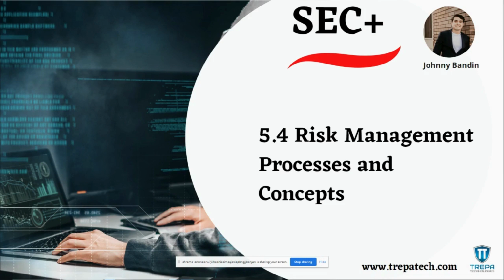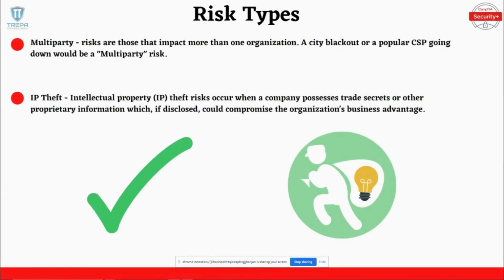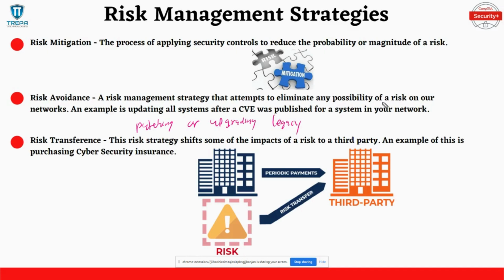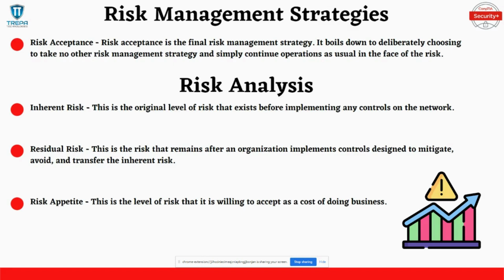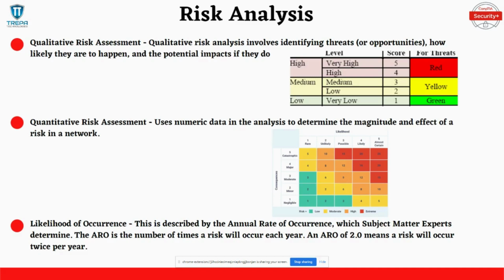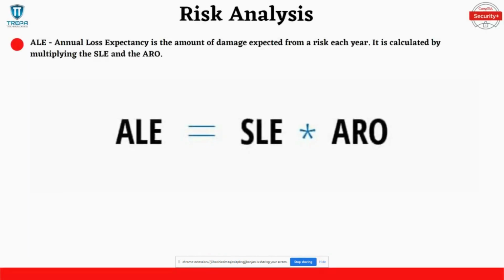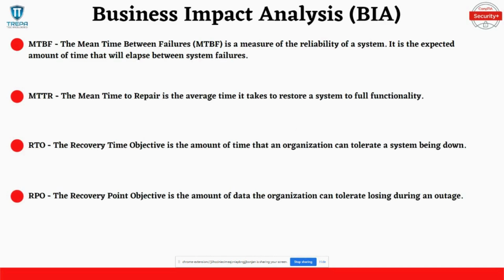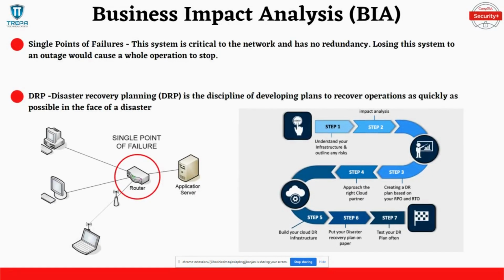Free SEC+ | Domain 5.4 Risk Management Processes and Concepts | Full SY0-601 Course